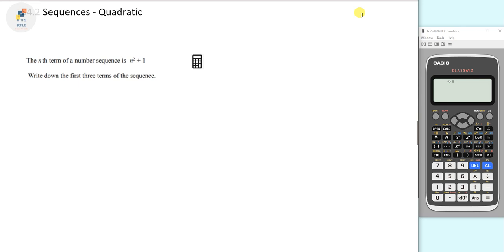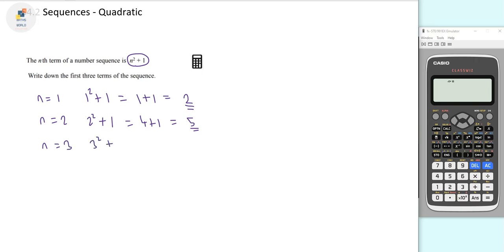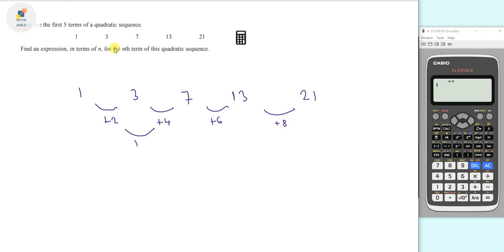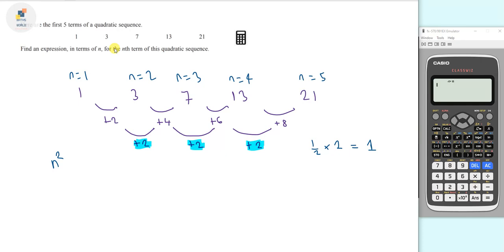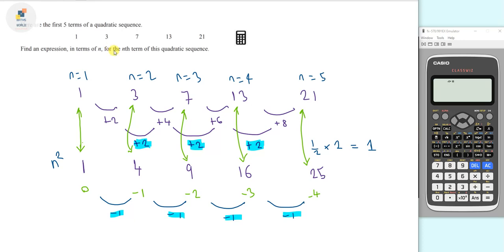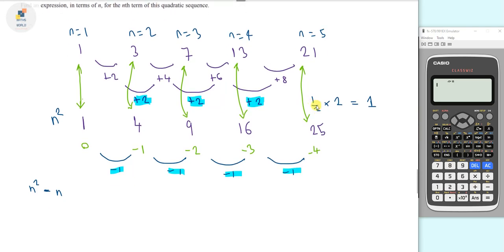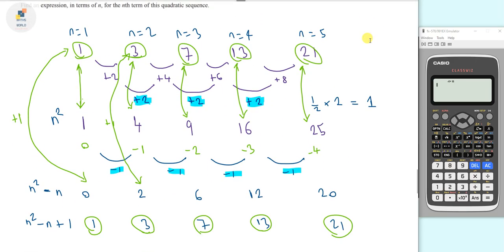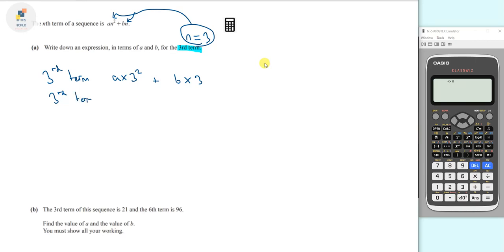S4.2 Sequences - Quadratic Sequences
This video gives an outline with my latest course with how you can finally understand GCSE Maths at foundation level. This course is all about getting the grade 4 or above to pass your GCSE exams!